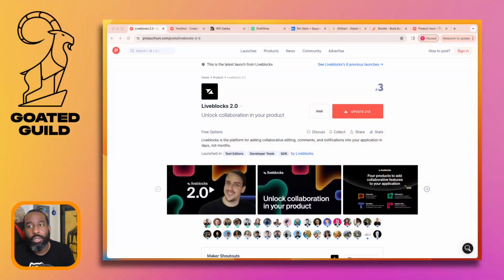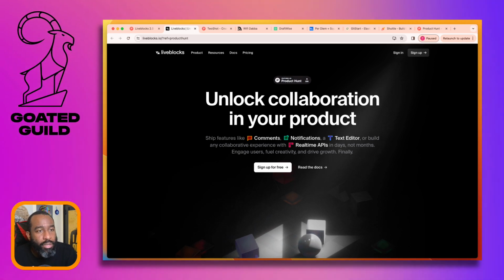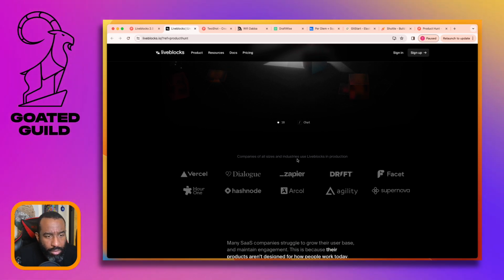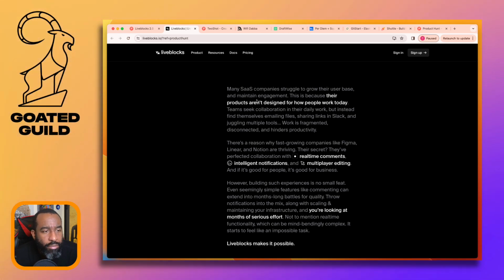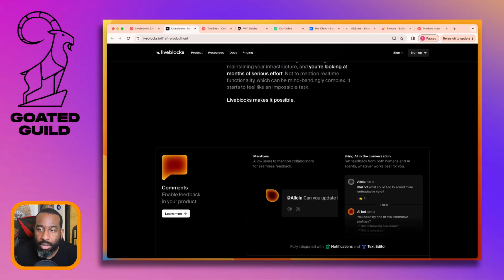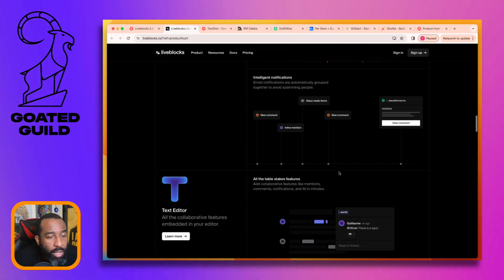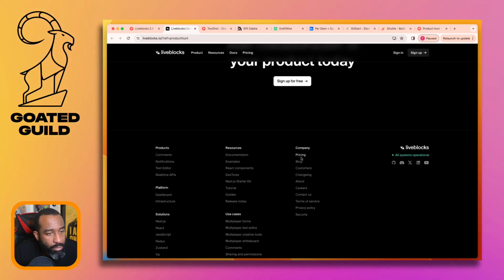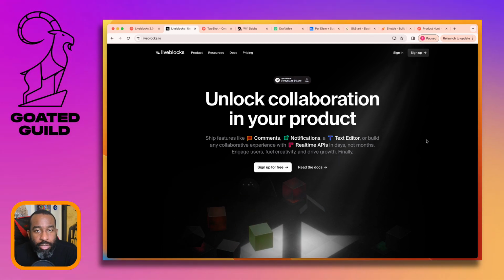E:221 Liveblocks | GoatedGuild.com Daily Teardowns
If you're looking to add realtime collaboration to your app, check this startup out

Work with Goated Guild to gather consistent customer feedback and product marketing analysis